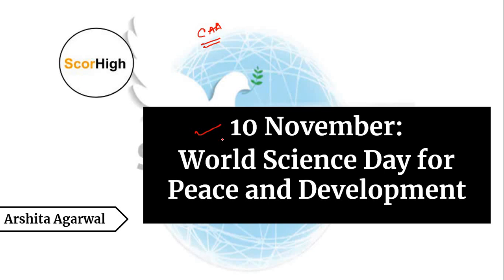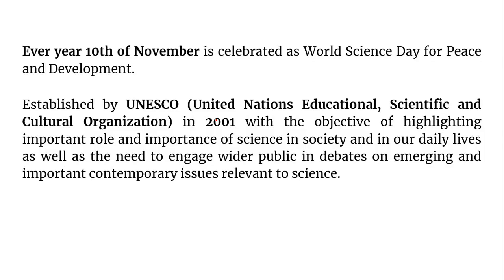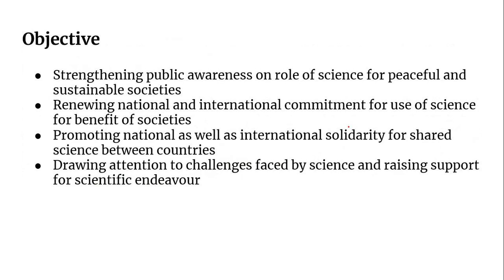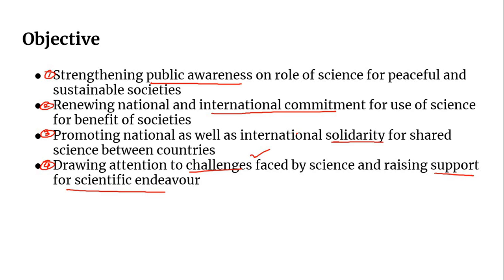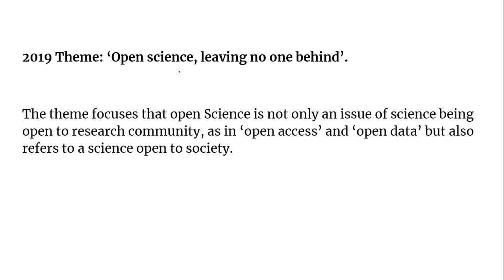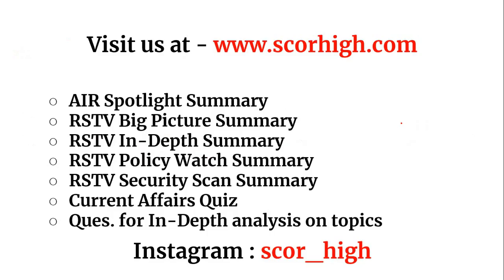Topic- 109: Current Affairs Analysis - World Science Day for Peace and Development (2019)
For UPSC | SSC | Bank | RBI | NET | PCS | Clerk | KVS | CTET

AIR Spotlight Summary
RSTV Big Picture Summary
RSTV In-Depth Summary
RSTV Policy Watch Summary
RSTV Security Scan Summary
Current Affairs Quiz
Ques. for In-Depth analysis on topics